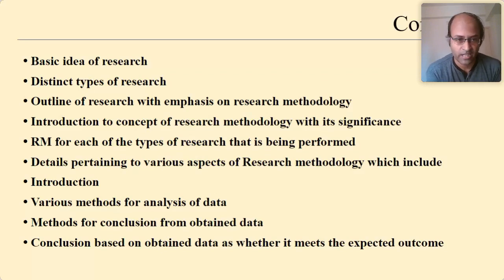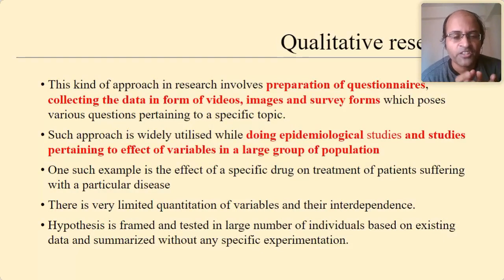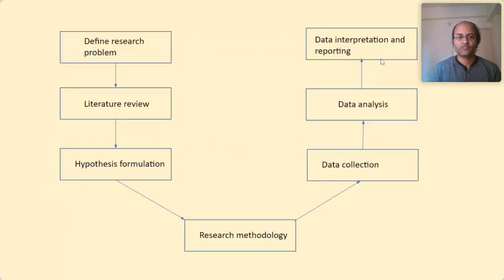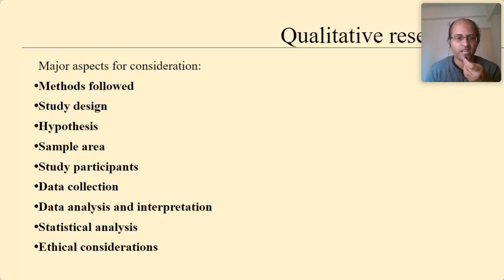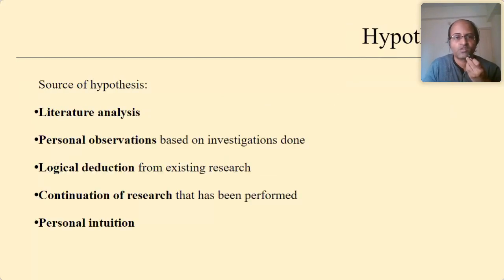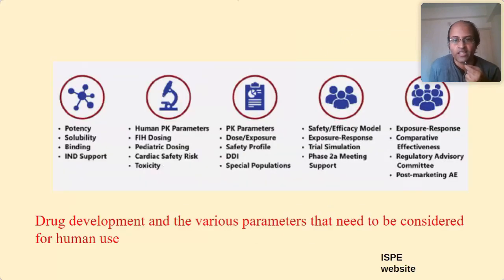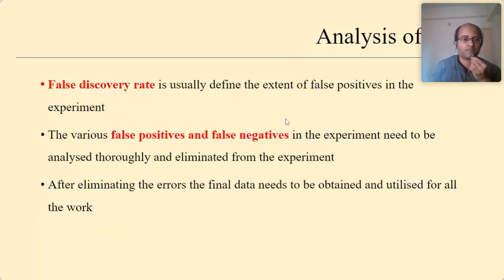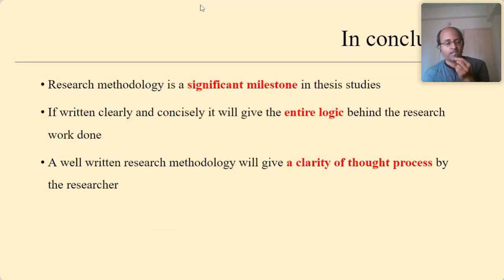Webinar on The Complete Guide to Research Methodology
Conducted by: Dr. Srinivas Iyer, Expert at Research Methodology and Statistical Analysis

Topics that will be covered in detail during the Live Webinar
1) Introduction to Research
2) Types of Research: Qualitative, Quantitative and Mixed
3) Major aspects that are dealt while Writing Thesis
4) What is Research Methodology
5) Various aspects to be covered in Research Methodology
6) Discuss Qualitative Research in Detailed
7) Discuss Quantitative Research in Detailed
8) Discuss Mixed Research in Detailed
9) Frequently Asked Questions and Doubts
10) Live Q&A Session